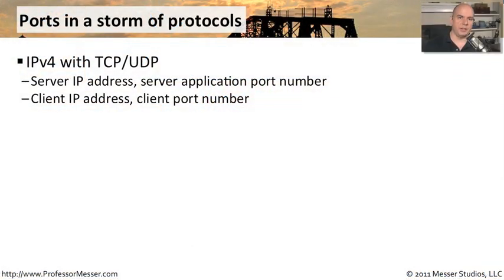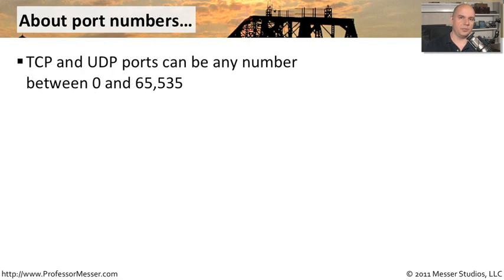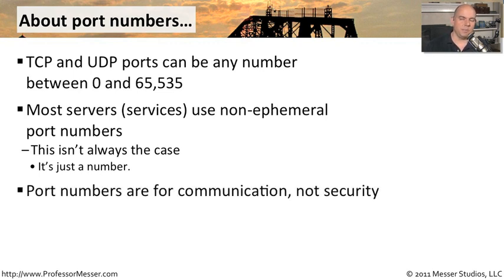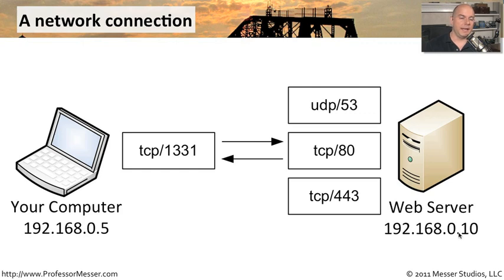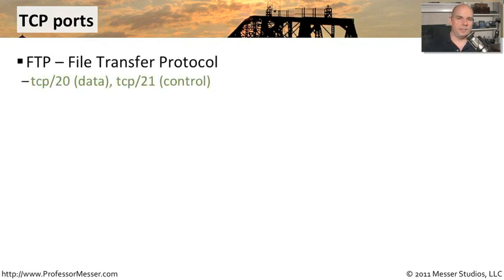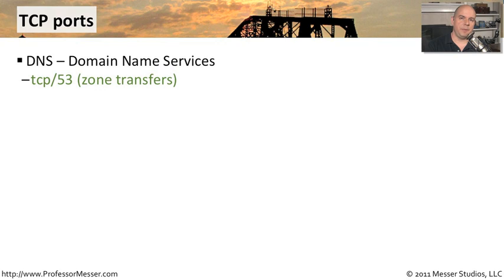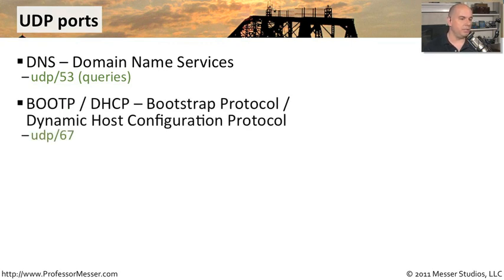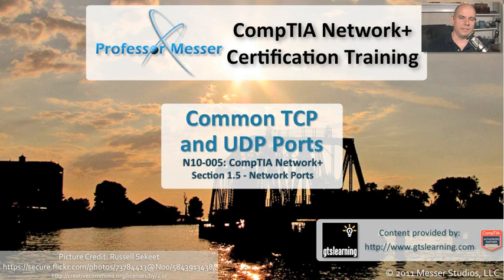Common TCP and UDP Ports - CompTIA Network+ N10-005: 1.5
When you work on a network, you'll see a lot of applications using many different port numbers. In this video, you'll learn the about the most popular ports that are used on our networks every day.